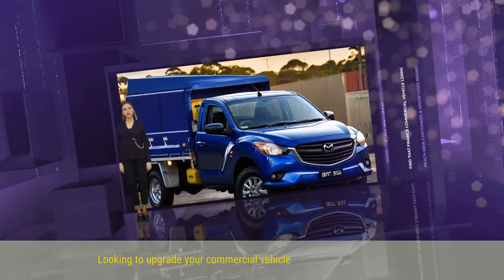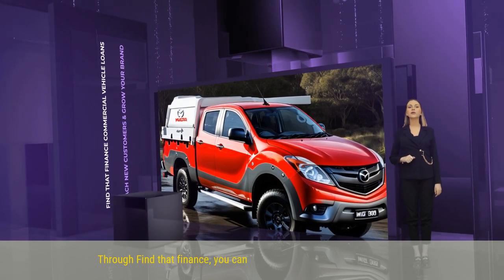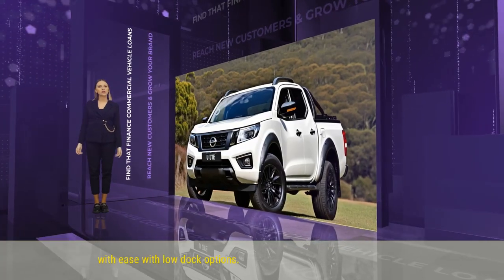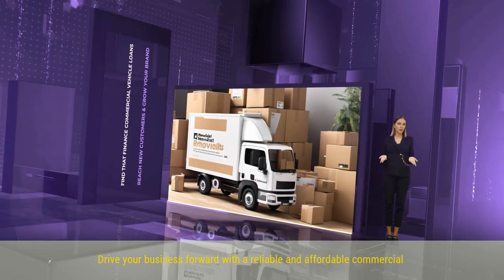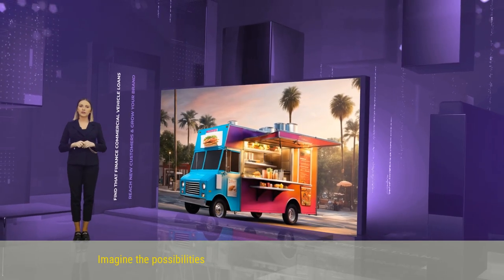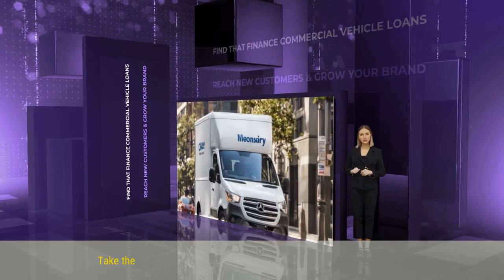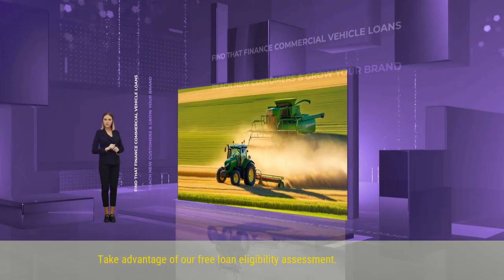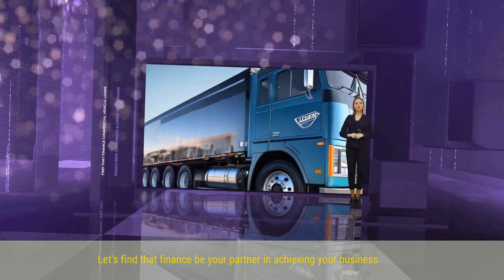Upgrade Your Business with Find That Finance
Ready to invest in a commercial vehicle? Find That Finance offers low doc options to help you expand your business. Drive towards success with a reliable vehicle that fits your needs. Take your business to new heights with a loan from Find That Finance. CommercialVehicle BusinessExpansion 🚚💼